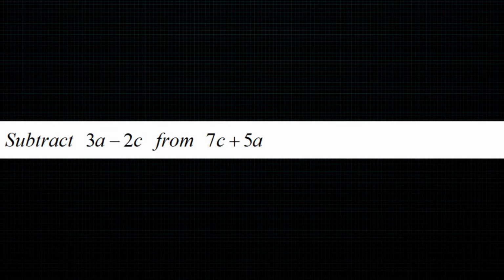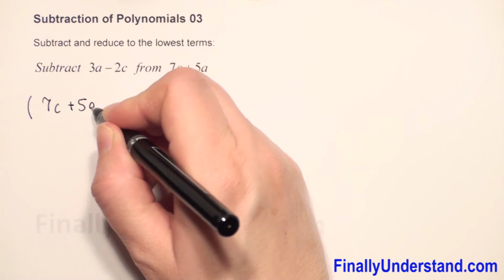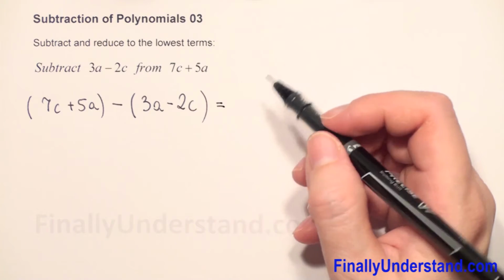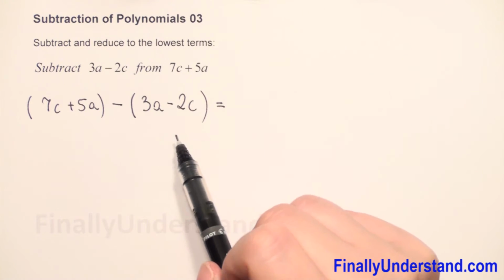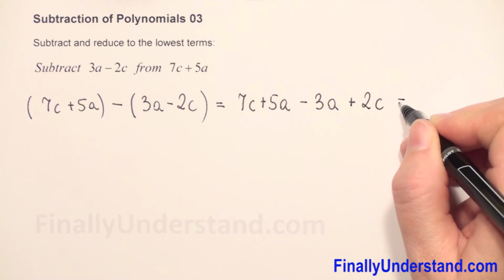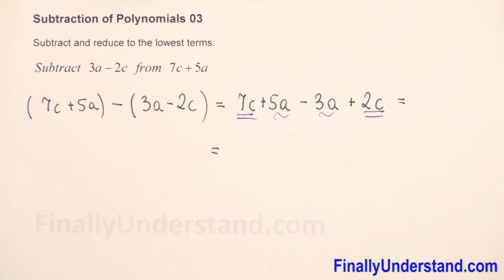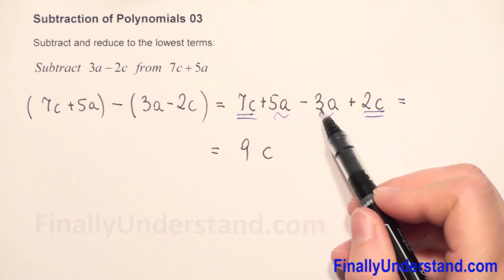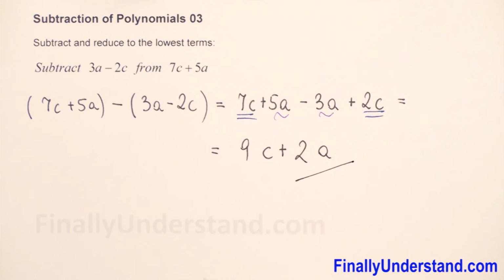Subtract Polynomials 03